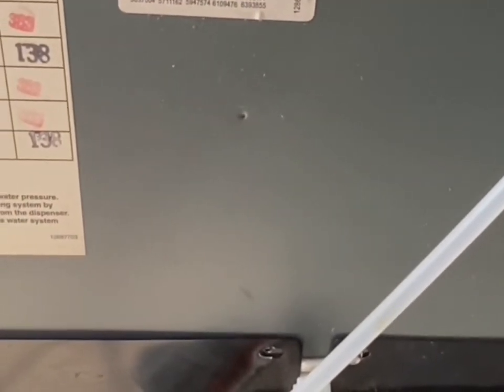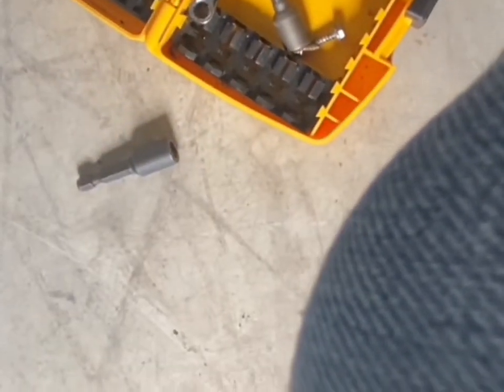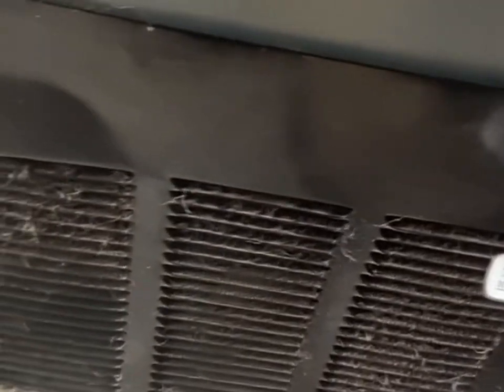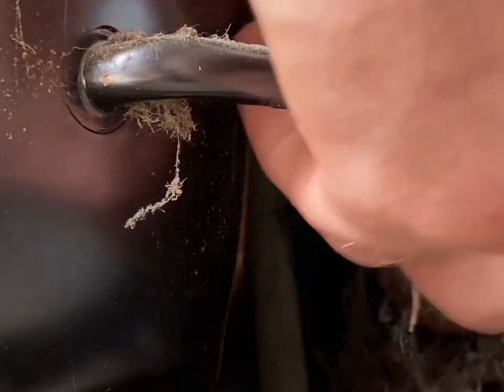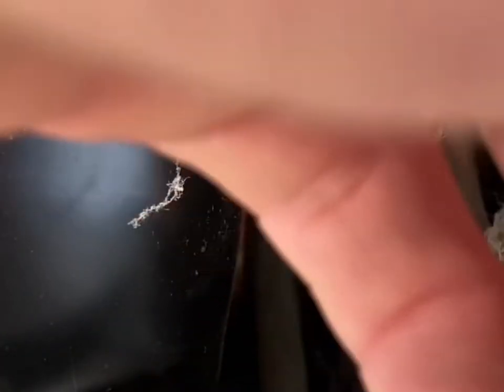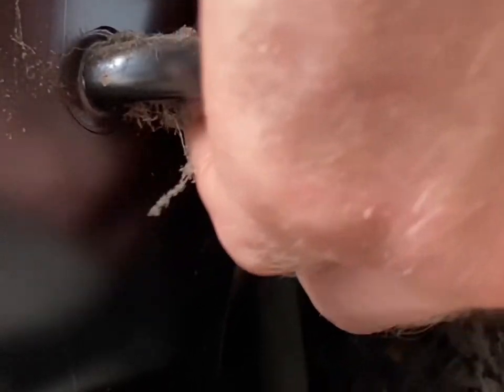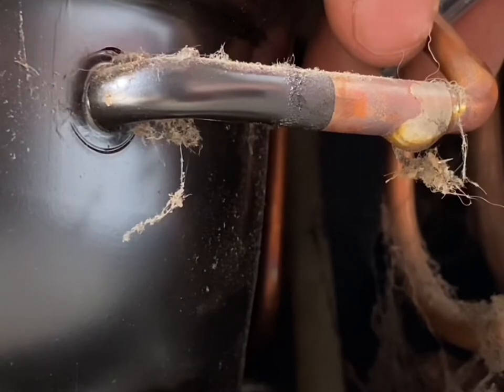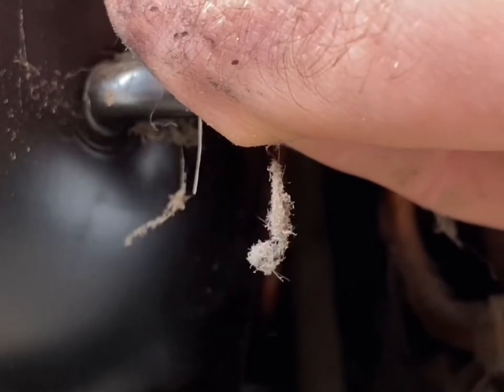How to install a Supco piercing valve to refrigerator line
How to use a piercing valve, as well as installing a piercing valve and adding refrigerant to refrigerator.